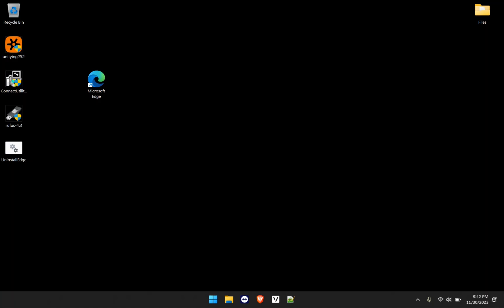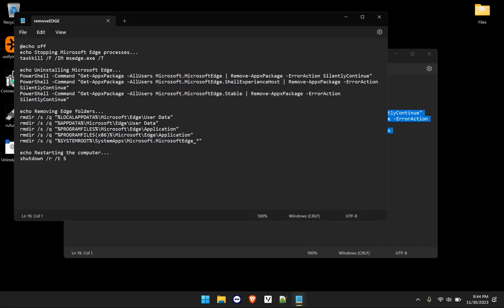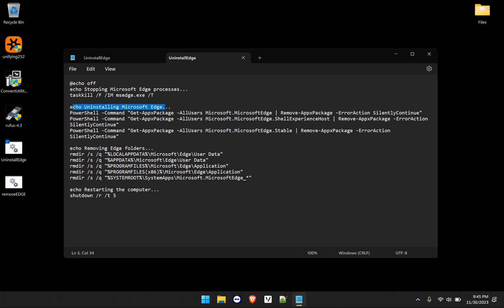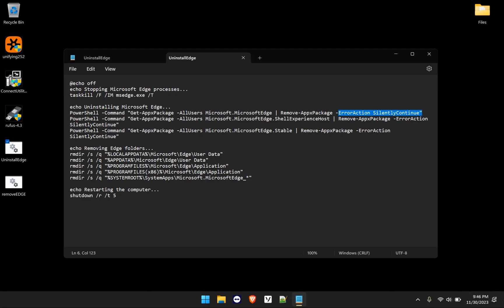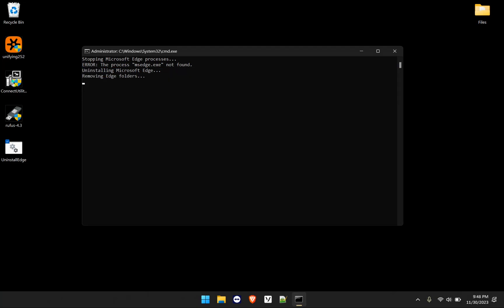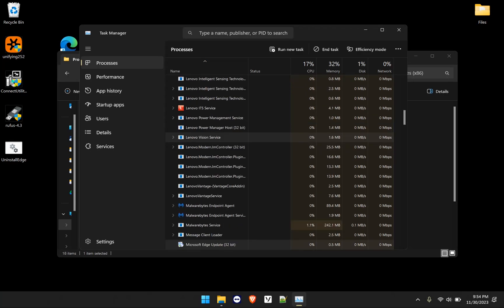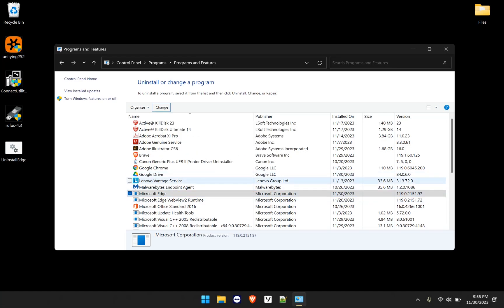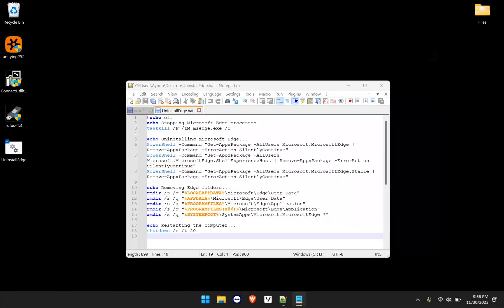Uninstall Microsoft Edge COMPLETELY and CORRECTLY - Step-by-Step Tutorial (Thank Me Later!)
In this step-by-step tutorial, we'll guide you through the process of completely uninstalling Microsoft Edge from your Windows 10 or Windows 11 computer. Cannot guarantee that this will permanently remove Edge from your PC.

🕒 Timestamps:
0:00 - Intro
0:31 - Setting Up Batch File
1:22 - Understanding Batch File
4:16 - Uninstalling Process
7:41 - Conclusion

🔧 Batch Script:
Copy and paste the following script into a new text document, save it with a .bat extension, and run it as an administrator.

@echo off
echo Stopping Microsoft Edge processes...
taskkill /F /IM msedge.exe /T

echo Uninstalling Microsoft Edge...
PowerShell -Command "Get-AppxPackage -AllUsers Microsoft.MicrosoftEdge | Remove-AppxPackage -ErrorAction SilentlyContinue"
PowerShell -Command "Get-AppxPackage -AllUsers Microsoft.MicrosoftEdge.ShellExperienceHost | Remove-AppxPackage -ErrorAction SilentlyContinue"
PowerShell -Command "Get-AppxPackage -AllUsers Microsoft.MicrosoftEdge.Stable | Remove-AppxPackage -ErrorAction SilentlyContinue"

echo Removing Edge folders...
rmdir /s /q "%LOCALAPPDATA%\Microsoft\Edge\User Data"
rmdir /s /q "%APPDATA%\Microsoft\Edge\User Data"
rmdir /s /q "%PROGRAMFILES%\Microsoft\Edge\Application"
rmdir /s /q "%PROGRAMFILES(x86)%\Microsoft\Edge\Application"
rmdir /s /q "%SYSTEMROOT%\SystemApps\Microsoft.MicrosoftEdge_*"

echo Restarting the computer...

⚠️ Caution:
Make sure to back up your data before proceeding. Uninstalling Microsoft Edge will remove your browsing history, bookmarks, and other data associated with the browser. Proceed at your own risk.

Have questions or other tutorial requests? Drop them in the comments below. 🚀✨